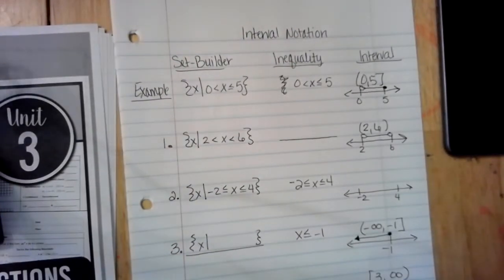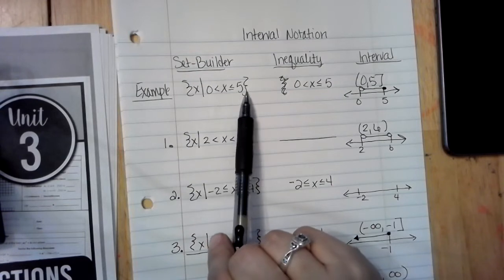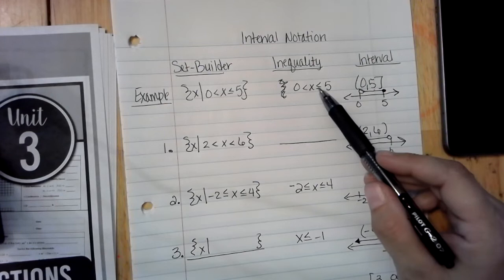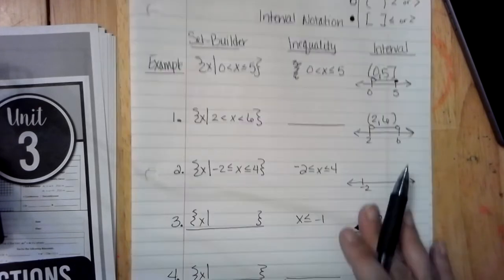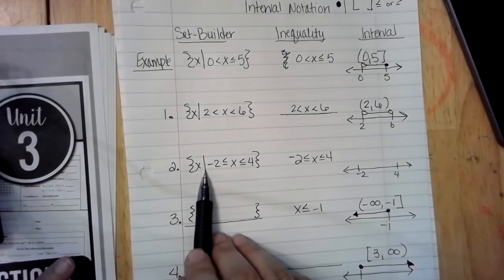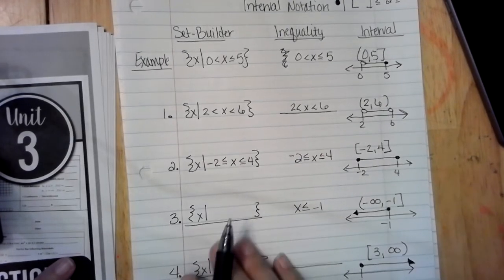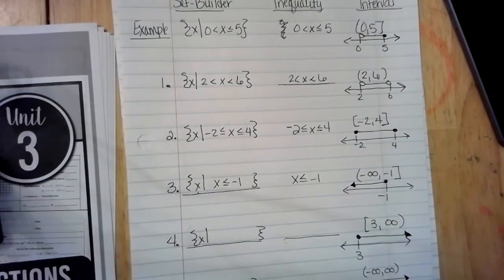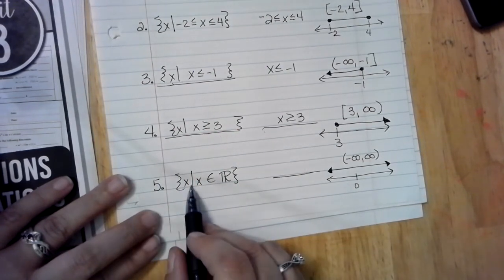1.1 Interval Notation, Set Builder Notation, Inequality Notation